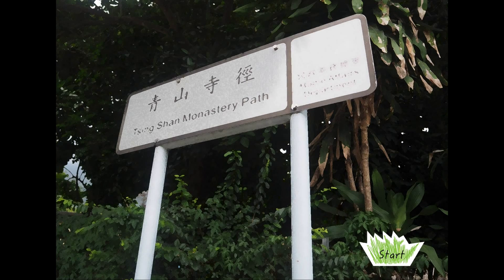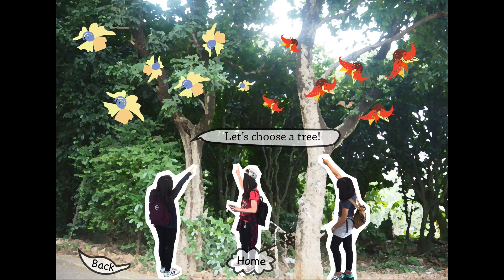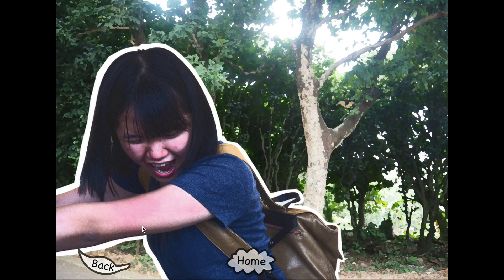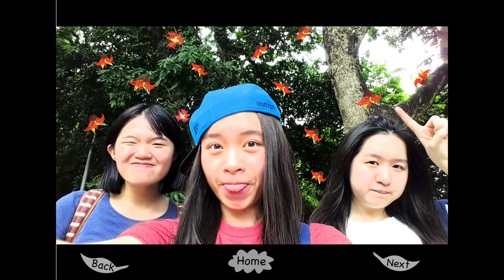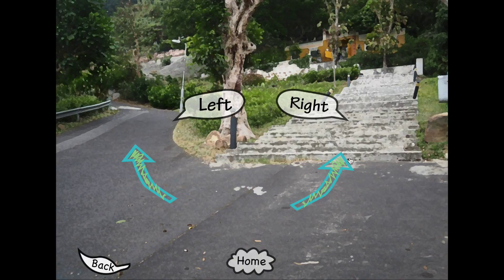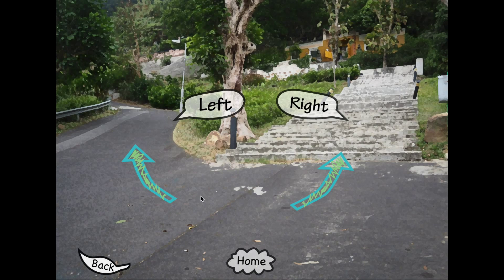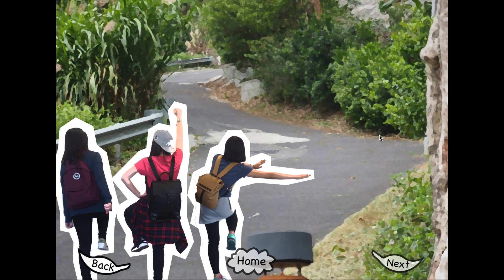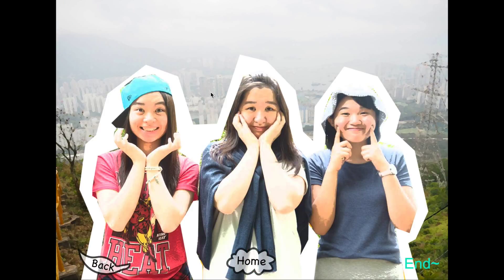Interactive story demo